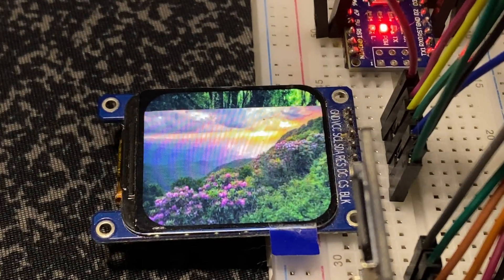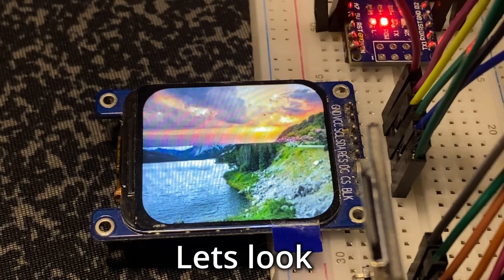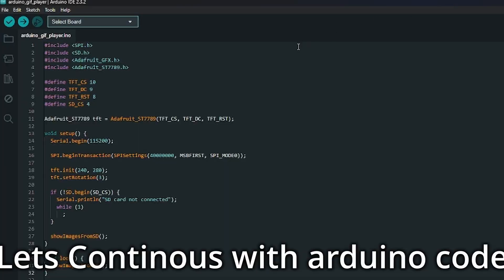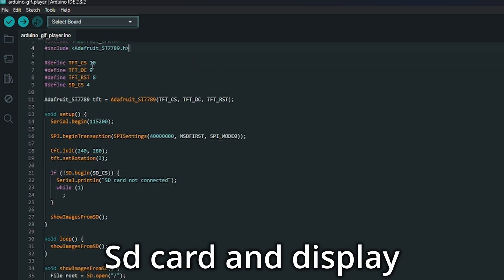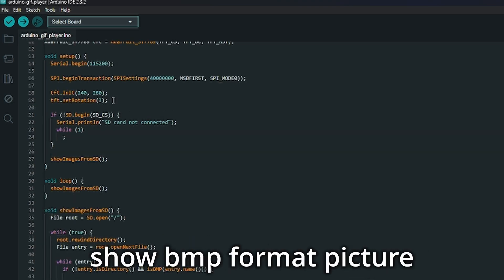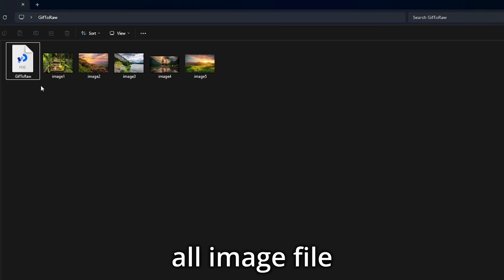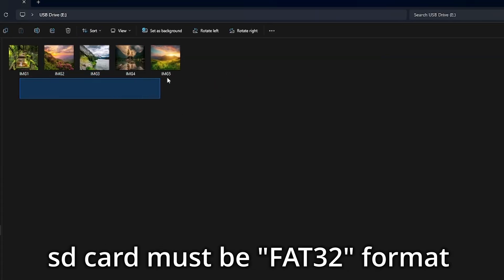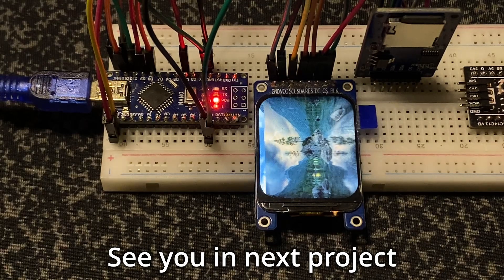How to display Picture on St7789 Screen from Sd Card with Arduino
Hello Guys in this video I m gonna show you how to make image slider in arduino Lets get start it

Let look at a part of tih project

sd card and reader
St7789 display
and jumper cables

Lets continous with arduino code here it is. this code configure for st7789 240*280 resolation. With landscape view mode. Using a adafruit libraries.
 Sd card and display share a same spi pins.
Exept cs pin. Sd card cs pi is different. You must be watch out. Connections on screen Every picture wait 2 second. you can change in here.
this code for only show bmp format picture and resolation must be 240*280.
Already I have prepare image conventor. this conventer work on proccessing with jpg files. You must be copied all image file in to scetch folder.
After run scetch. As you can see Scetch automated
find your image and convert to bmp. And than copied all bmp file to sd card root folder. Sd card must be fat32 format. after plug and play.

thats all picture slide show with an arduino.

Games